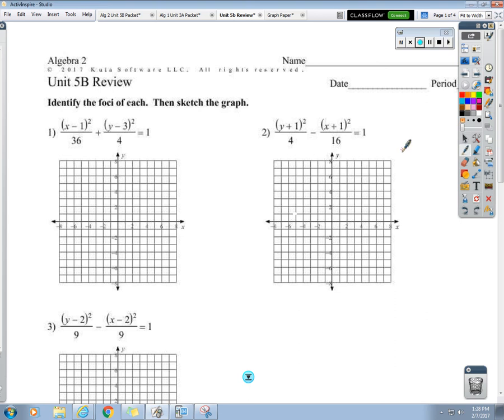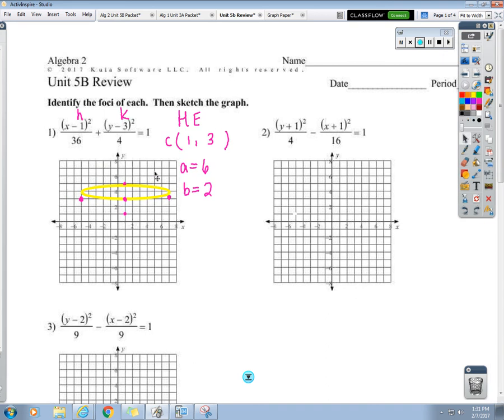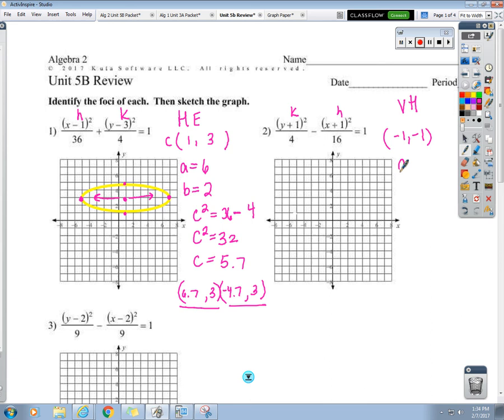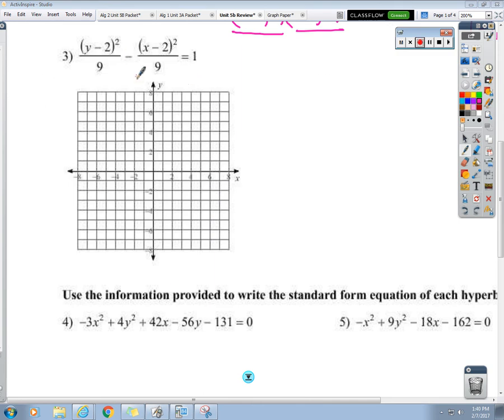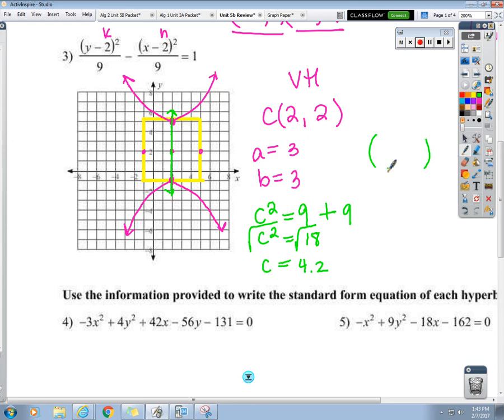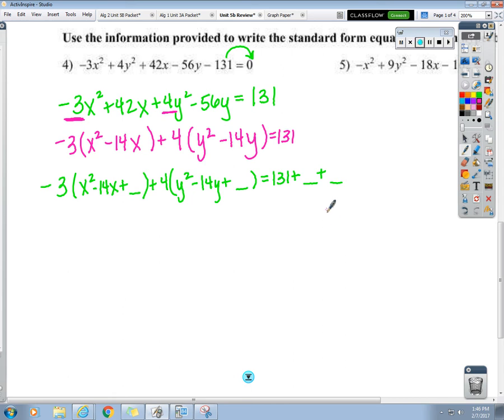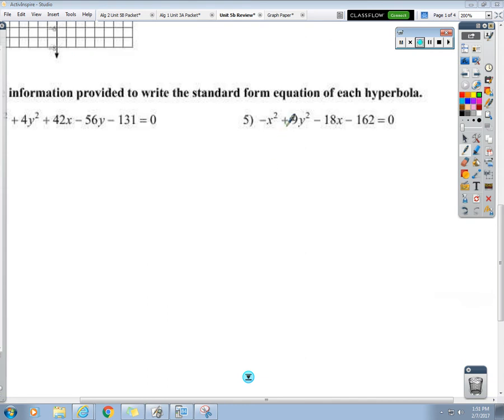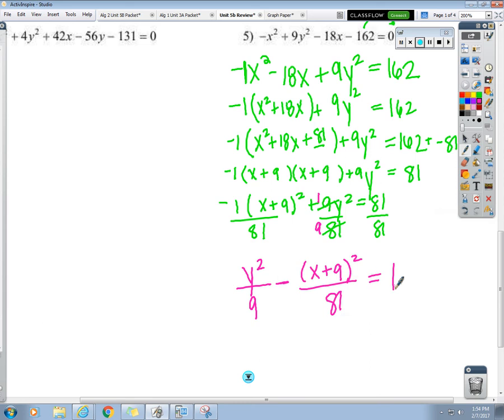Alg 2 Unit 5B 2 7 17